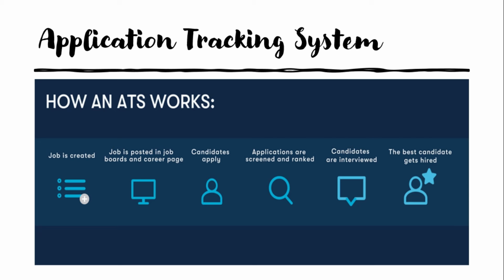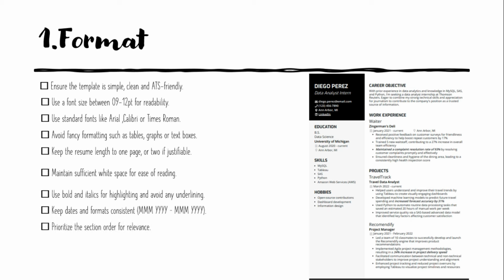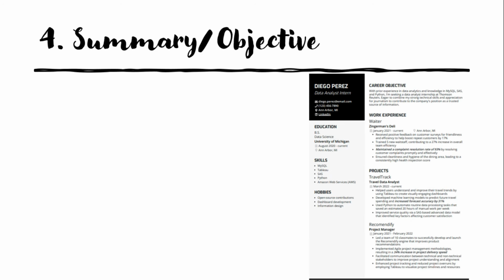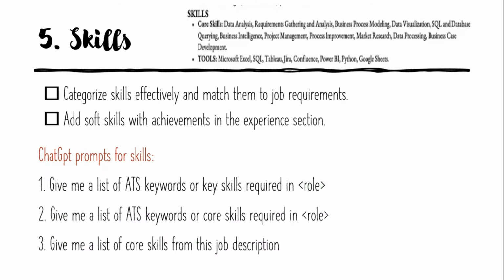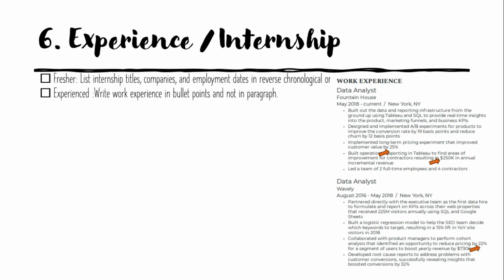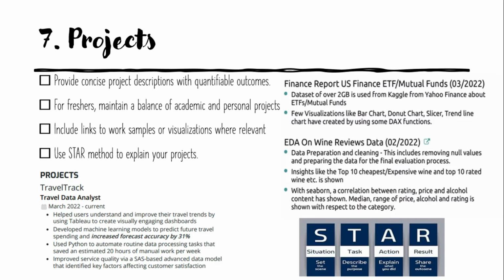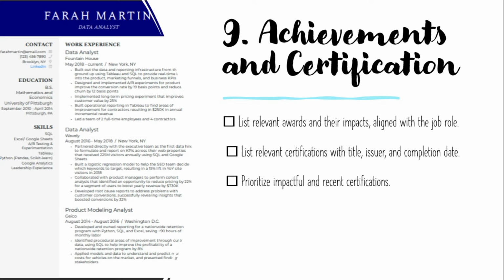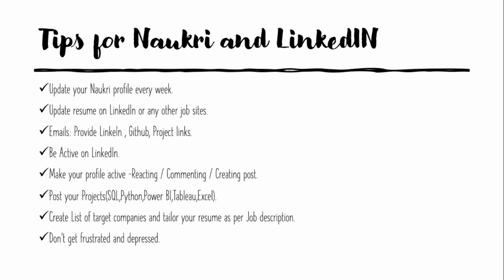Create a Resume that makes recruiters take notice||Insider Secrets to Score Interviews in Data world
Are you tired of sending out resumes into the void, only to hear nothing back?
If you're frustrated by the lack of interview calls, especially for sought-after roles like Data Analyst or Power BI Developer, then this video is a game-changer for you.

In this video, we dive deep into the secrets of crafting a resume that demands attention from recruiters and lands you those elusive interview invitations.
From decoding Applicant Tracking Systems (ATS) to tailoring your content for maximum impact, we cover everything you need to know to stand out in the competitive job market.

Don't let your dreams of a career in data or Power BI slip away into silence. Join us as we reveal the insider tips and tricks that will transform your resume into a powerful tool for success.
 Watch now and take the first step towards a brighter future!

Timestamps:
00:00:00 Introduction
00:01:25 What you will get from video
00:01:46 Why you dont receive inetrview calls
00:03:10 ATS friendly checklist
00:06:46 Chatgpt prompts for creating resume
00:15:29 Sample resumes
00:15:45 Tipts for getting interview calls